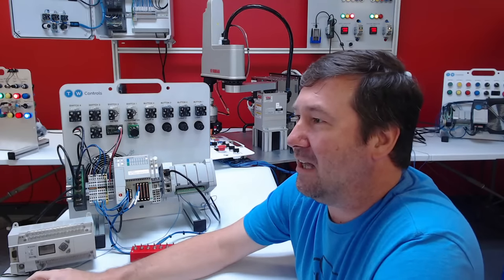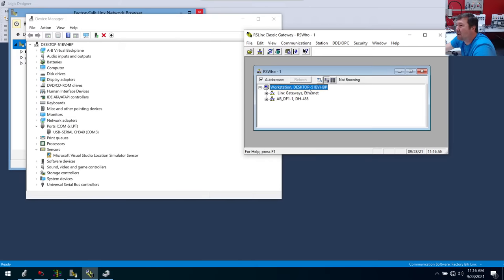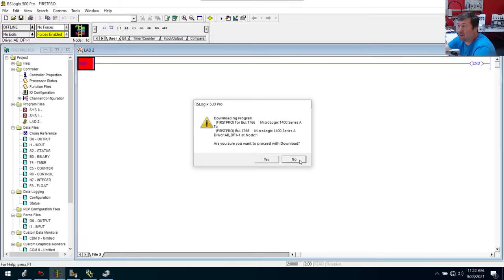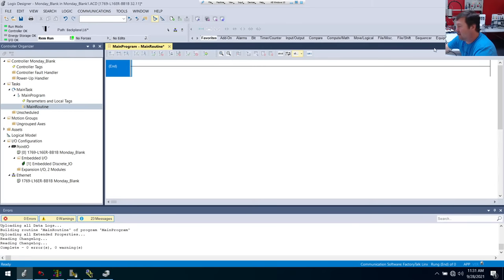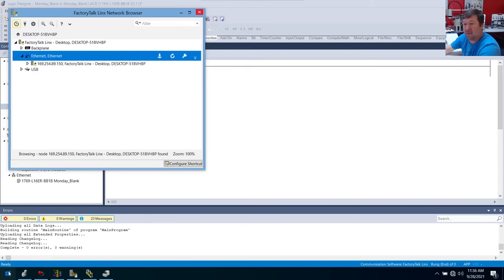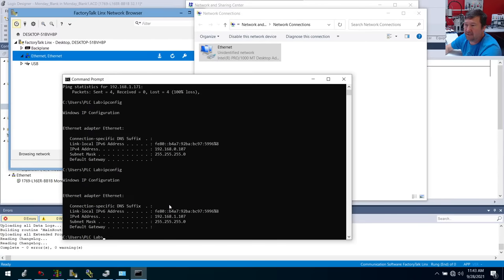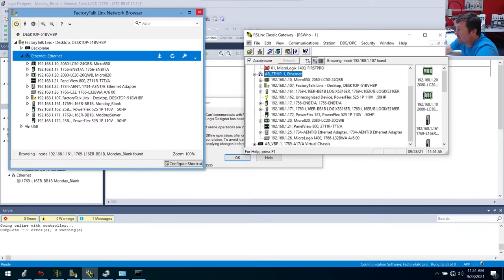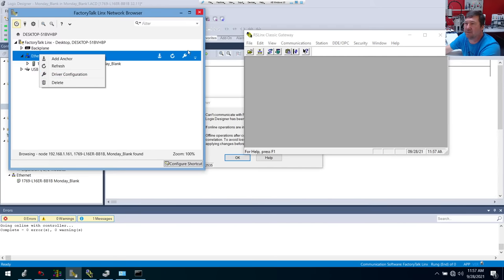How to Program Allen Bradley PLC Training for Beginners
The basics of Programming an Allen Bradley PLC including Allen Bradley Controllogix, Compactlogix, Micro820, Micrologix, and SLC 500 PLC products.  This is based off of our popular Allen Bradley PLC Training Course.  We will go through selecting your cable, configuring your communications drivers, uploading and downloading a PLC program, and starting to write your first PLC program.  In this PLC programming lesson, we will use Rockwell Automation's Studio 5000 / RsLogix 5000 and Connected Components Workbench.

00:00:00 Introduction
00:04:33 Allen Bradley PLC Software
00:05:54 PLC Programming Cables
00:10:13 RsLinx Serial Driver Configuration
00:17:52 FactoryTalk Linx vs RsLinx Classic
00:18:20 RsLogix 500 Upload, Download, and Go Online
00:23:57 Connecting over USB with FactoryTalk Linx
00:26:06 Studio 5000 Upload, Download, and Go Online
00:32:22 Connecting over Ethernet with FactoryTalk Linx
00:58:46 Unrecognized Device in RsLinx Fix with EDS File
01:05:36 Connected Components Workbench Upload, Download, and Go Online
01:10:06 Basic Ladder Logic Instructions
01:29:25 Programming a Start Stop Seal In Motor Control
01:34:21 Studio 5000 Alias Tags
01:37:35 Studio 5000 Online Editing
01:45:14 RsLogix 500 Native Addressing to Studio 5000 Tags